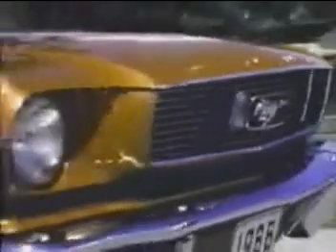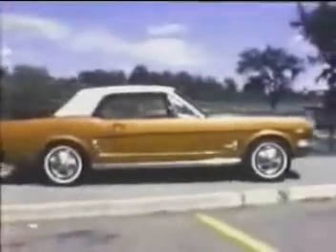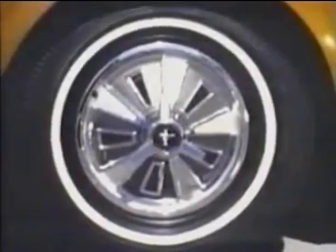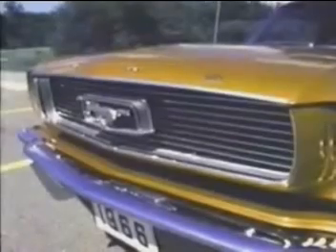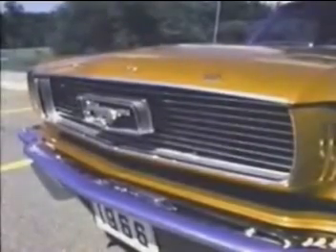Ford Mustang Commercial (1966)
The 1966 Ford Mustang Commercial.